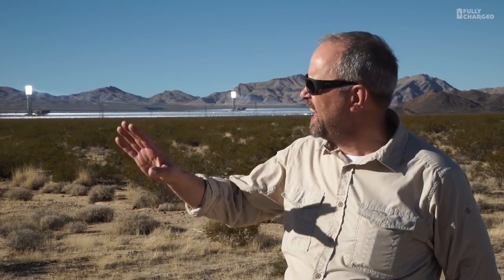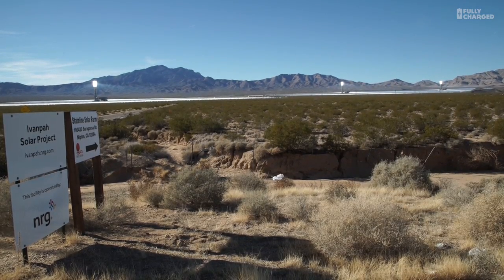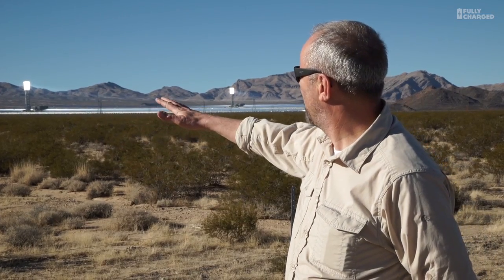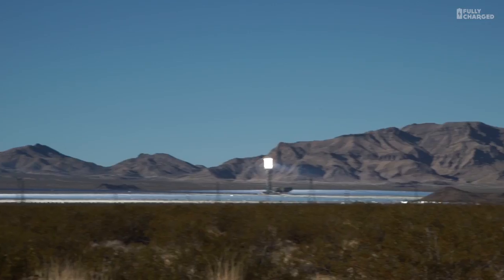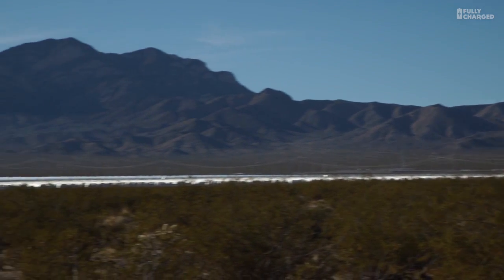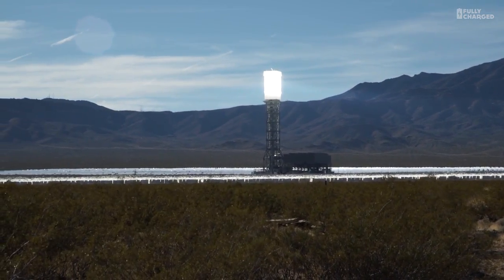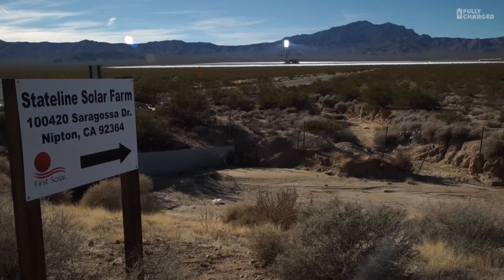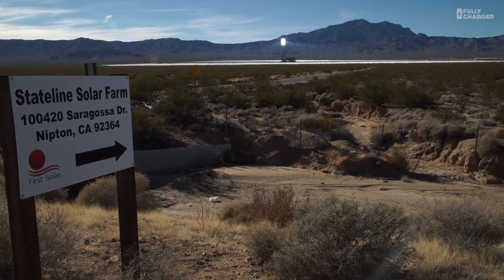Ivanpah Solar Project | Fully Charged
As always I like to get a few facts wrong, but this time I underestimated. I was a bit overwhelmed by the scale.
There are not 100,000 but 200,000 mirrors around each tower, and yes, as I'm sure many will tell me, some birds get cooked, but not as many as are killed by cats, or tall buildings, or road traffic.